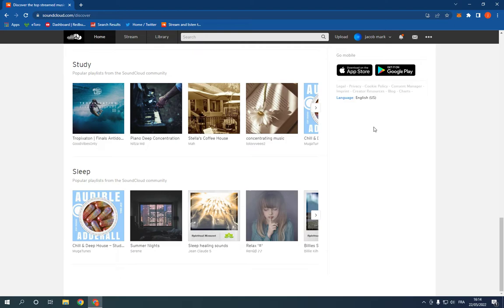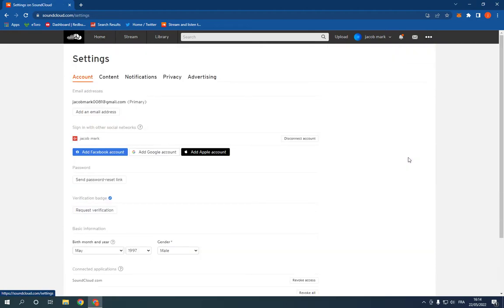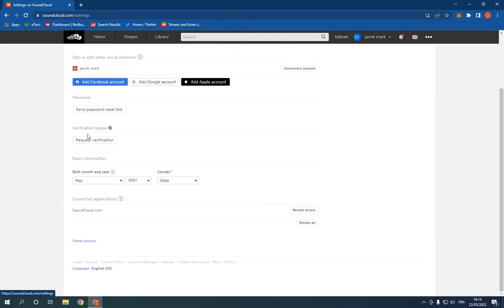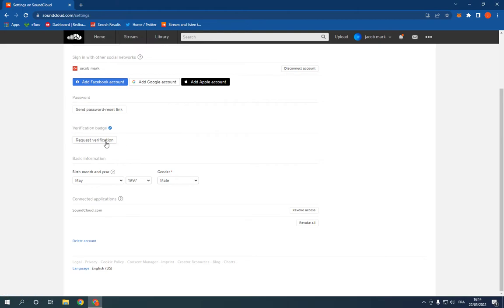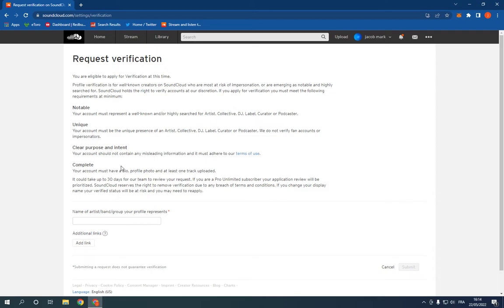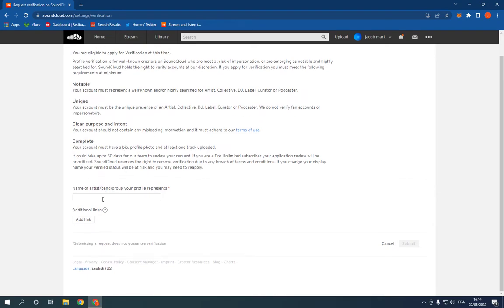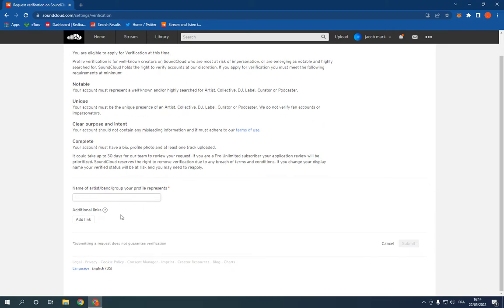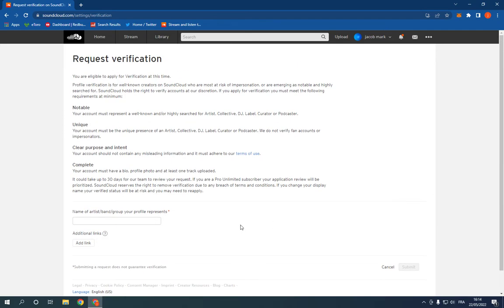How To Get Verification Badge on Soundcloud PC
in this video we discuss :